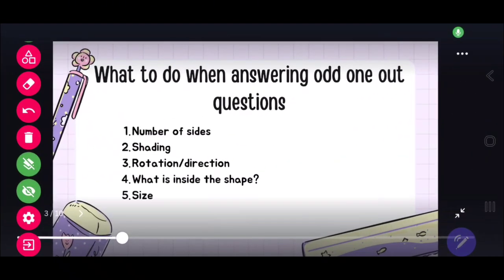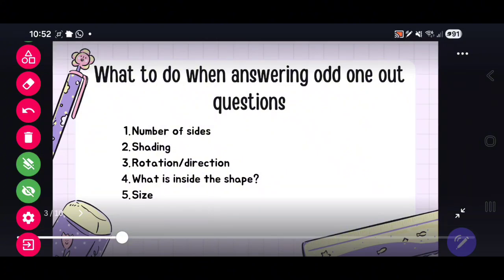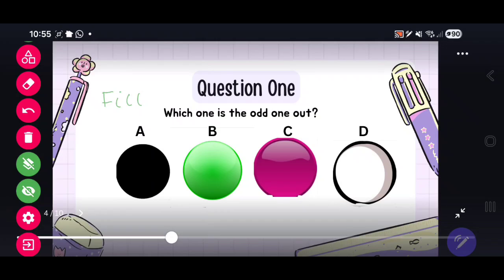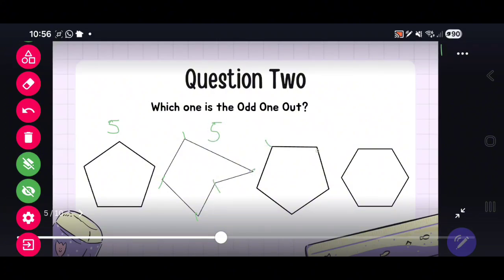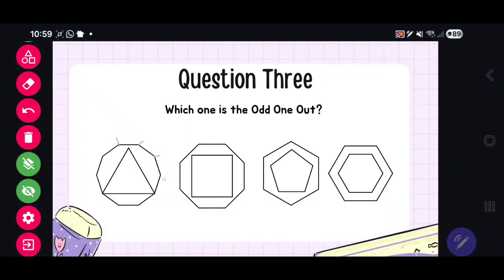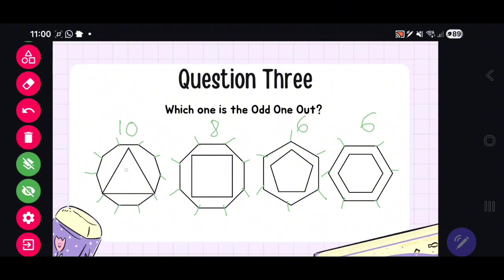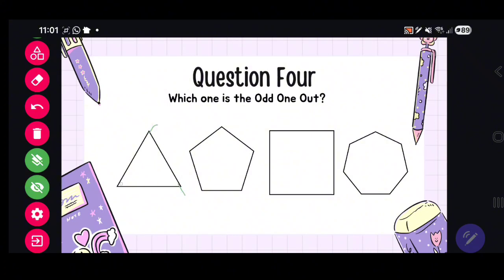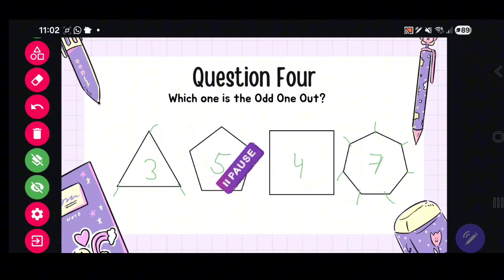NVR: Odd One Out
In this video I explain what to look for when answering NVR questions. 😊🌺🌸